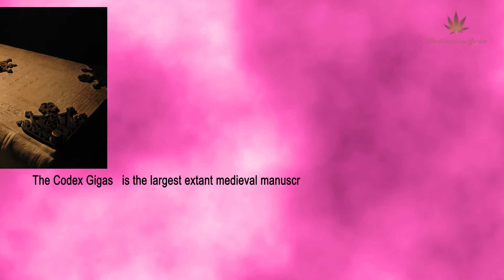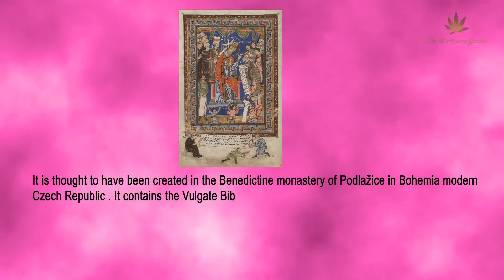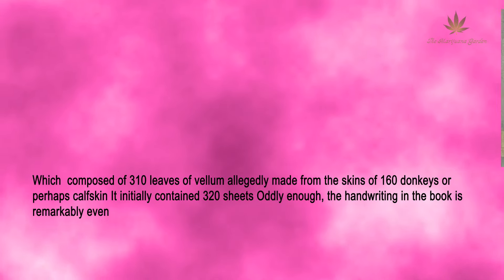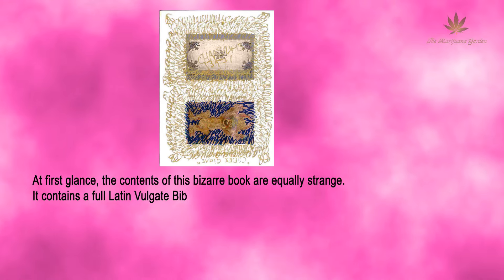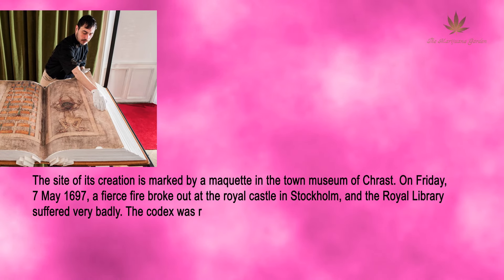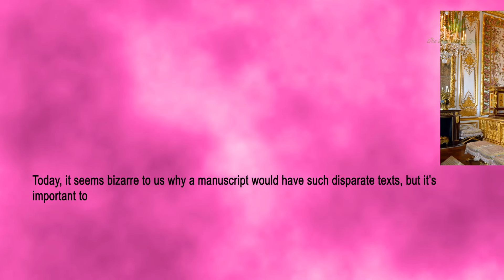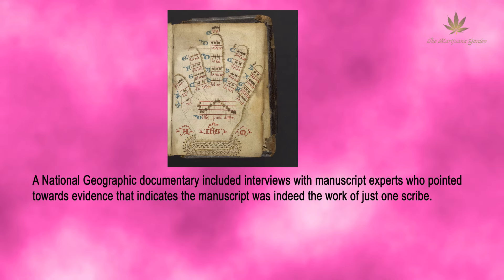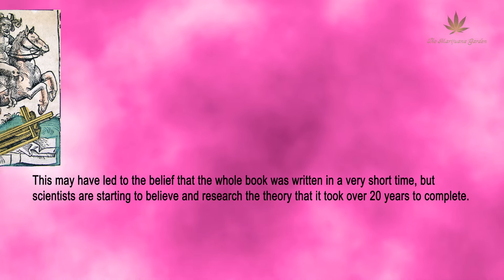Codex Gigas | The Devil's Bible | Unknown Mysteries | Unsolved Myth's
To research related topics :
1.The Unsolved World Mystery
2.The Worlds Unsolved Mysteries
3.Unsolved Murders
4.World Famous Unsolved Mysteries
5.Greatest Unsolved Mysteries
6.30 World's Unsolved Mysteries

Codex gigas or The devils bible
The Codex Gigas   is the largest extant medieval manuscript in the world., more famously called “the Devil’s Bible” due to a full-page illustration of the Devil himself and the legends that swirl around the book. It takes two people to lift the book, which is made of more than 160 animal skins. It was written in the 12th century A.D., and it currently resides in the National Library in Stockholm, Sweden. It is thought to have been created in the Benedictine monastery of Podlažice in Bohemia  modern Czech Republic . It contains the Vulgate Bible as well as many historical documents all written in Latin. During the Thirty Years' War in 1648,  Codex Gigas was written by a monk who made a deal with the Devil after being sentenced to death by being walled in alive. With the Devil’s aid, the monk wrote the book in a single night (the portrait was painted by the Devil himself). Which  composed of 310 leaves of vellum allegedly made from the skins of 160 donkeys or perhaps calfskin It initially contained 320 sheets Oddly enough, the handwriting in the book is remarkably even and stable throughout, as if it really was written within a short period of time. However, it would take at least an estimated five years of nonstop labor to write the work, and most scholars believe it took about 30 years,  some of the sheets  were subsequently removed  It is unknown who removed the pages or for what purpose but it seems likely that they contained the monastic rules of the Benedictines.
At first glance, the contents of this bizarre book are equally strange. It contains a full Latin Vulgate Bible, interspaced with several other books, including Antiquities of the Jews by Flavius Josephus, a collection of medical works by Hippocrates and Theophilus, From 1649 to 2007, the manuscript was kept in the Swedish Royal Library in Stockholm.The site of its creation is marked by a maquette in the town museum of Chrast. On Friday, 7 May 1697, a fierce fire broke out at the royal castle in Stockholm, and the Royal Library suffered very badly. The codex was rescued from the flames by being thrown out of a window. The codex apparently injured a bystander and some of its leaves fluttered away and they are still missing today In September 2007, after 359 years, the Codex Gigas returned to Prague on loan from Sweden until January 2008, and was on display at the Czech National Library
Today, it seems bizarre to us why a manuscript would have such disparate texts, but it’s important to understand that a monk would often confine himself to a desk as a form of penance, spending his lifetime copying important or interesting works. Multiple-work manuscripts were common due to materials being rare, making it an imperative to use all available space. The discipline and craftsmanship of such an undertaking is a skill that rarely exists these days. A National Geographic documentary included interviews with manuscript experts who pointed towards evidence that indicates the manuscript was indeed the work of just one scribe
The manuscript includes illuminations in red, blue, yellow, green, and gold. Capital letters are elaborately illuminated, frequently across the entire page. The codex has a unified look as the nature of the writing is unchanged throughout, showing no signs of age, disease or mood on the part of the scribe. This may have led to the belief that the whole book was written in a very short time, but scientists are starting to believe and research the theory that it took over 20 years to complete